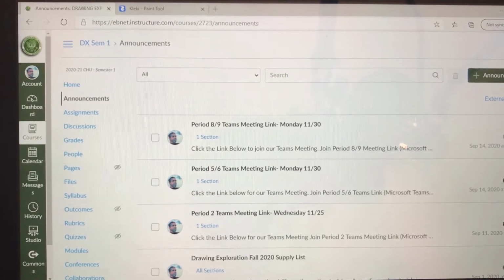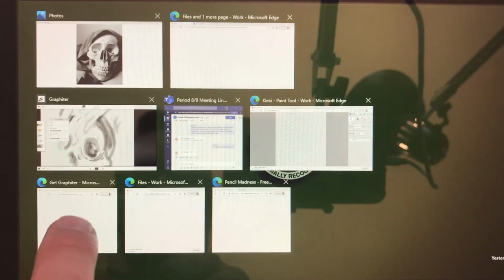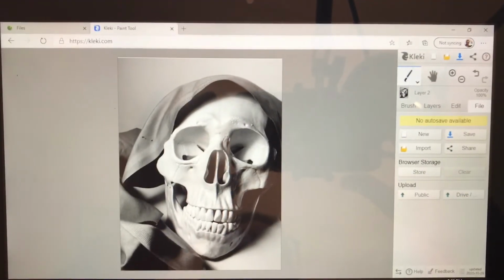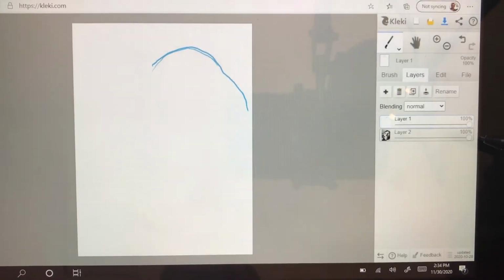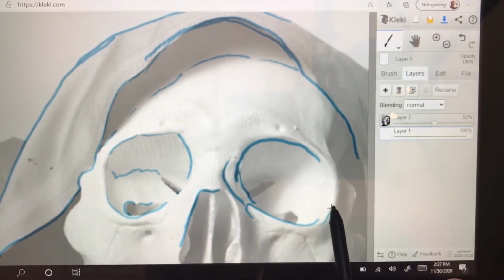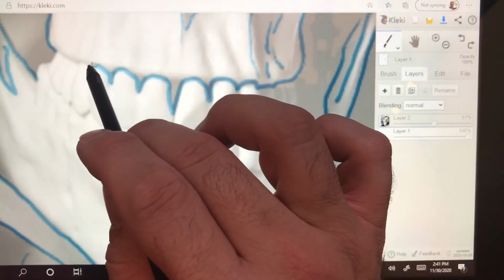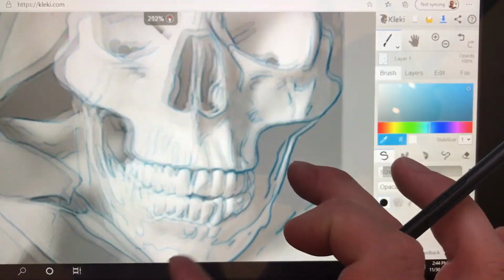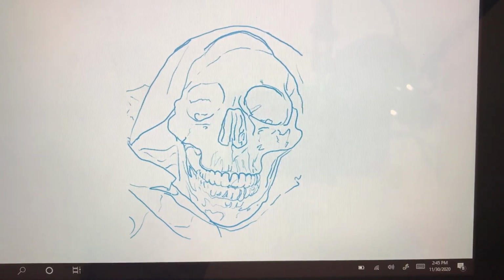Digital Sketch Part 1: Kleki Contours